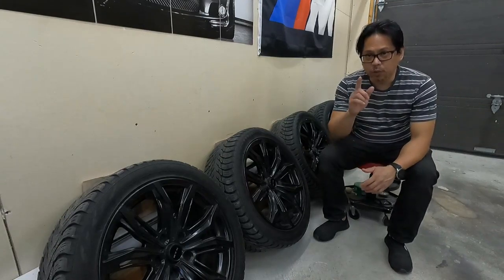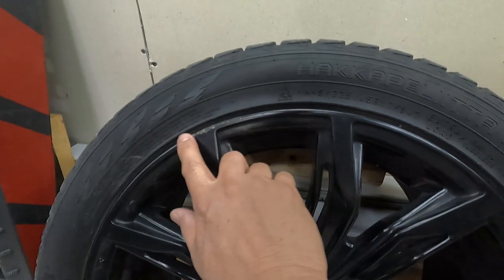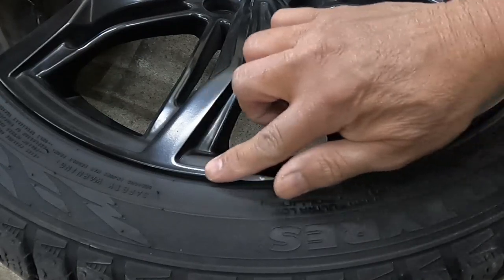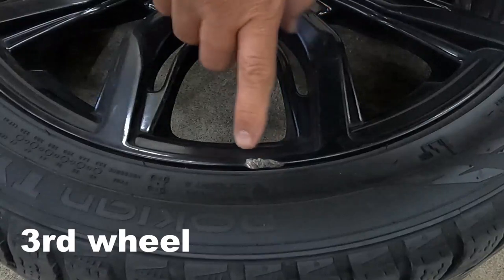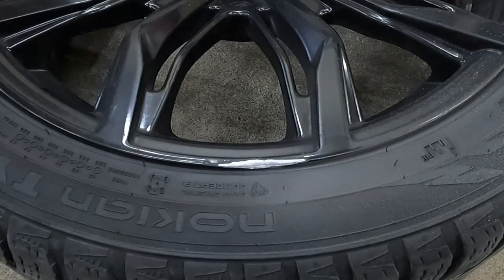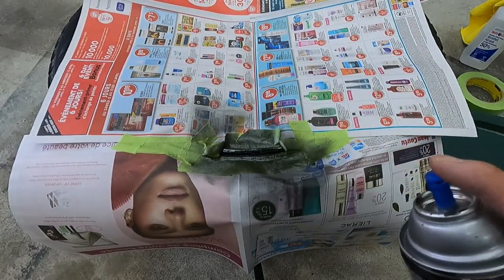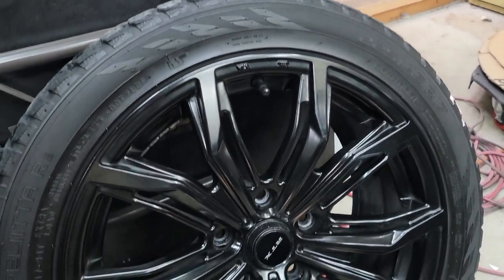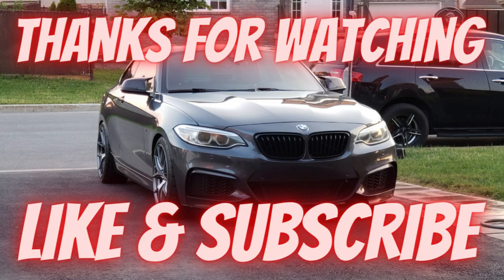BMW M240i wheel curb rash repair w/ gloss black finish (Amazing Result !!!)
BMW winter wheel curb rash repair w/ gloss black finish.
Fixing the curb rash on these BMW M240i winter wheels with a Dremel to repair the finish and paint it with gloss black paint to blend the repair from showing.

Bondo Glazing & Spot Putty
Oil pan thread repair kit
3M DOUBLE SIDED TAPE
128GB MICRO SD CARD
3 INCH EXHAUST CUT OUT W/ REMOTE KEY FOB